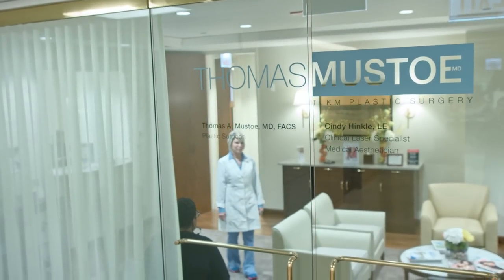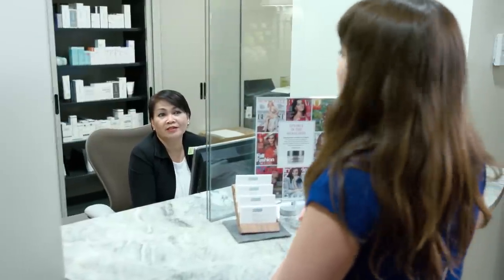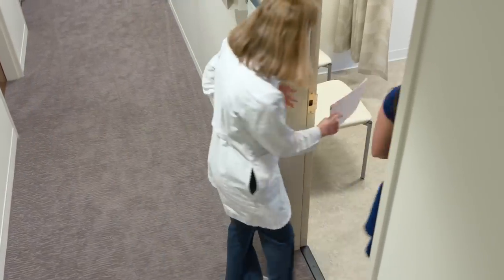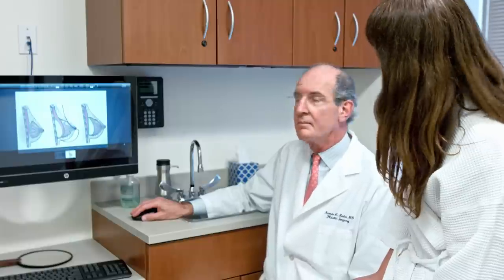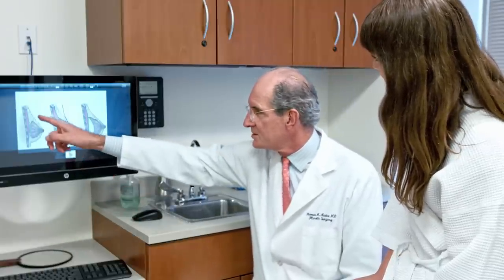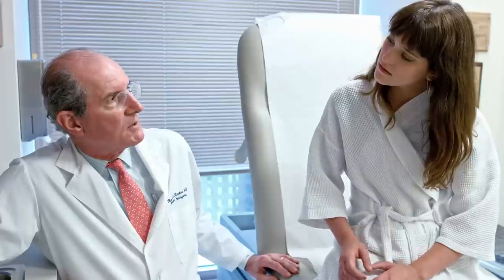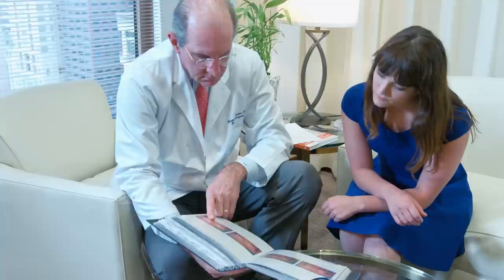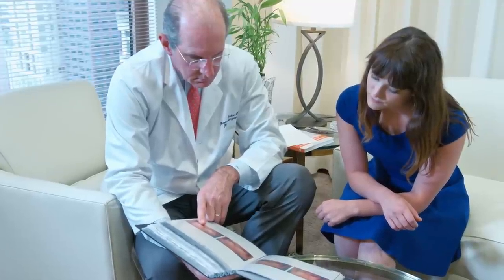Getting Breast Augmentation Results That Look Natural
Breast augmentation is one of the most common procedures Dr. Thomas Mustoe performs at his Chicago, IL practice.  In this video, he says that performing the surgery with precision is the reason he can produce results that look beautiful and natural. He also discusses surgical techniques that minimize post-op discomfort and limit downtime.

Dr. Mustoe is an experienced, board-certified plastic surgeon in Chicago who has performed more than 1,000 breast augmentation procedures in his career. Learn more about his practice and the services he offers by visiting his

Thomas A. Mustoe, MD, FACS
737 North Michigan Avenue #1500